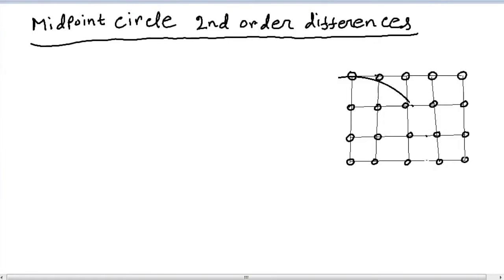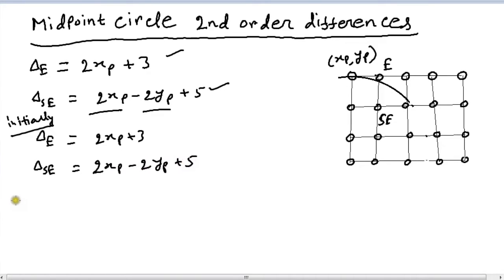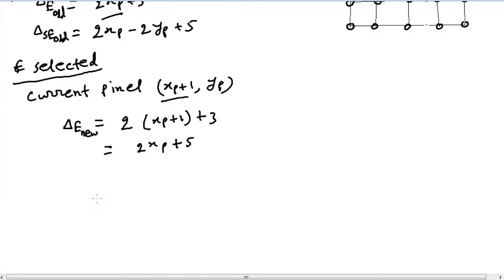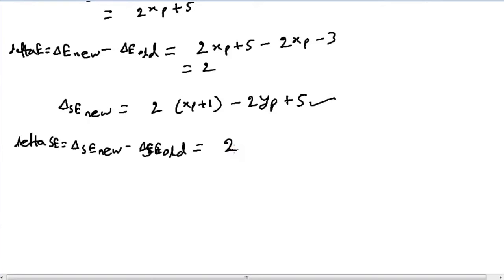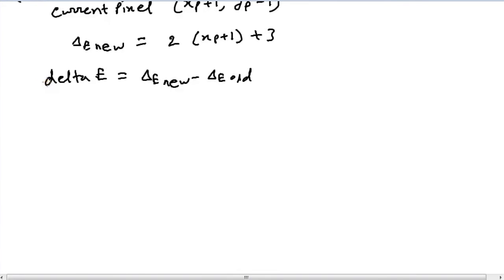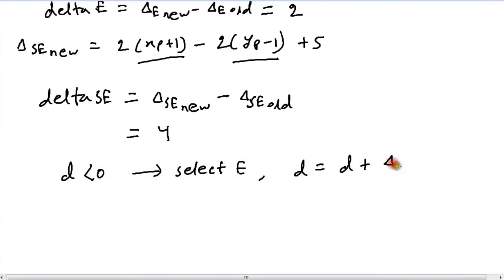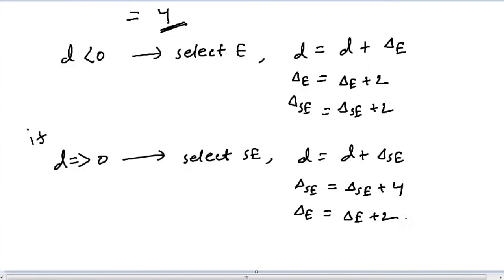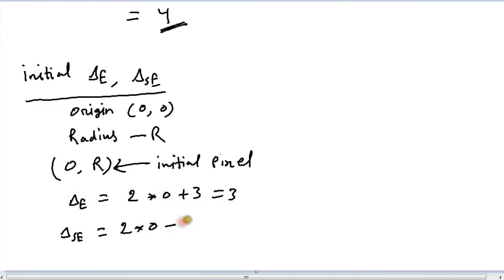Computer Graphics - Rasterisation - 8. Mid Point Circle Part 4 - 2nd Order Differences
Hi guys. This video is on the Circle Drawing algorithm Mid-Point Circle Algorithm of Computer Graphics. It's the second order difference variation. Hope it's easy for you guys to understand.